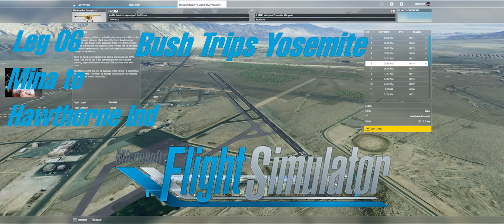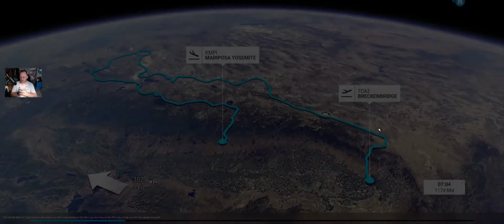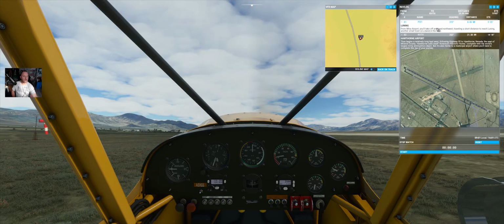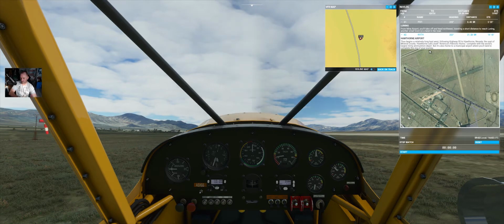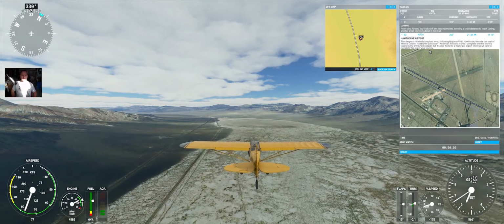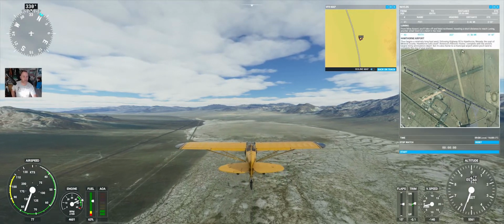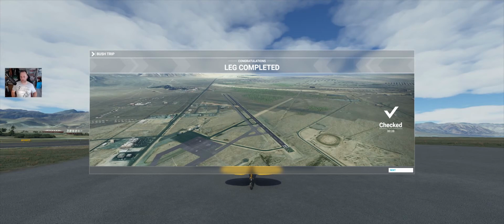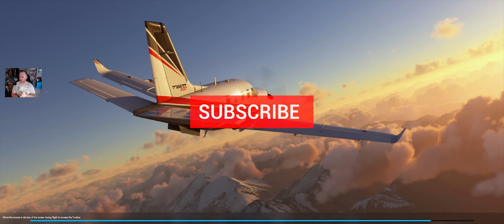Microsoft Fight Simulator 2020/ Bush Trips/ Yosemite/ Leg 06/ Hawthorne Industrial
We are going to fly the Yosemite Bush Trips which has 25 legs (flights).
We start the sixth leg  from Mina airport & heading for Hawthorne Industrial which is 29.98nm should be around 19 min flight time if I don't get lost or crash.
Lets see how I get on happy flying.

All up to you happy gaming.